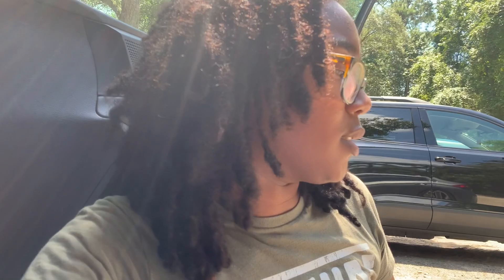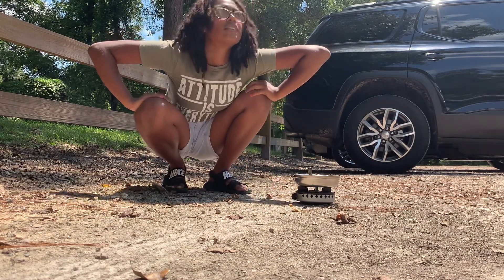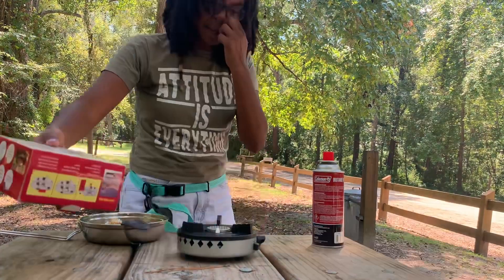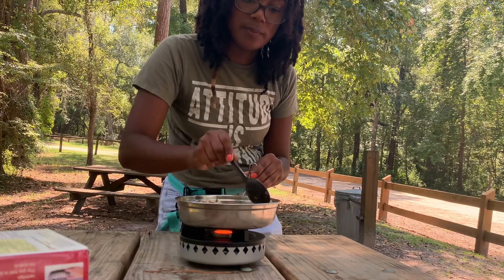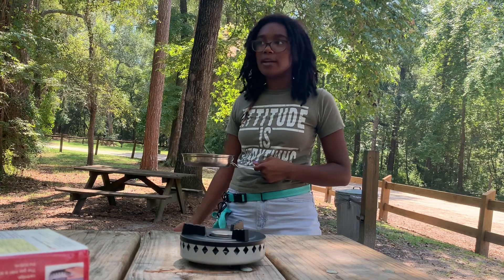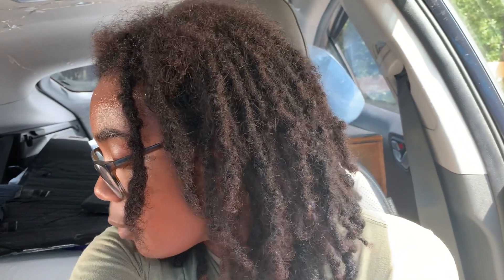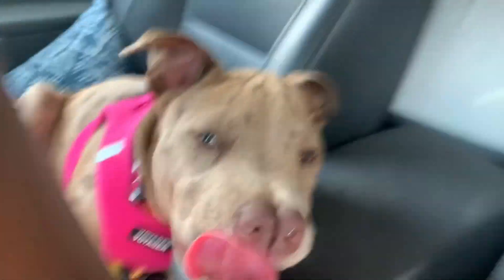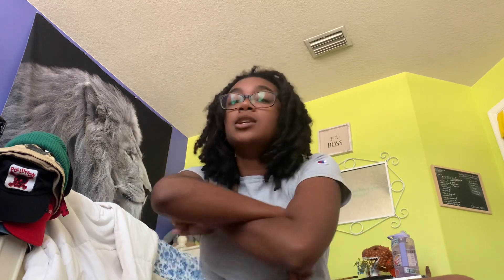Going to a state park (broke new bed set up) and state parks don’t like dogs apparently?